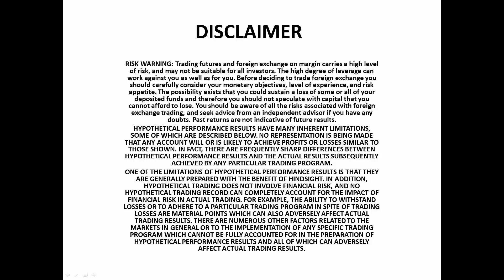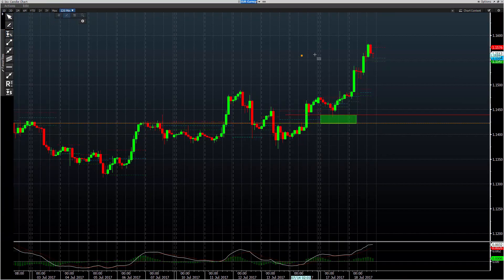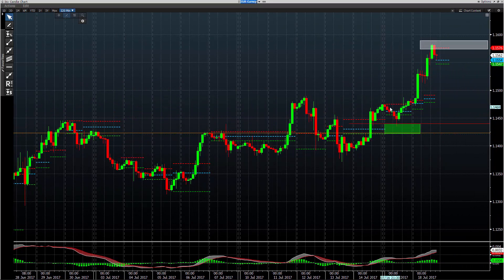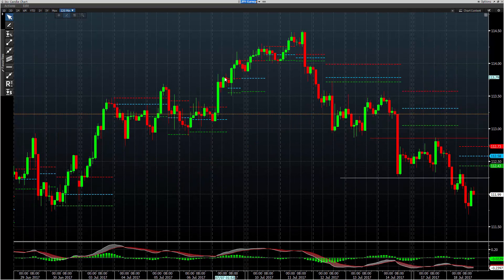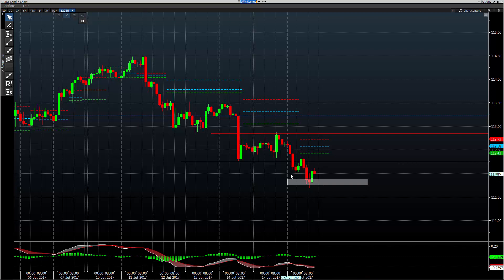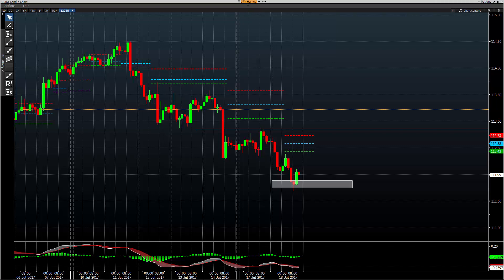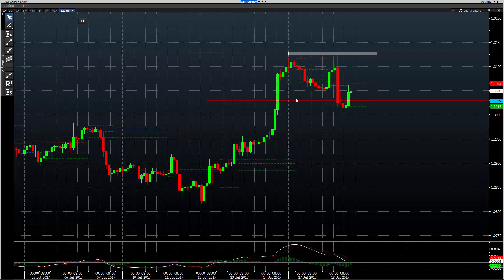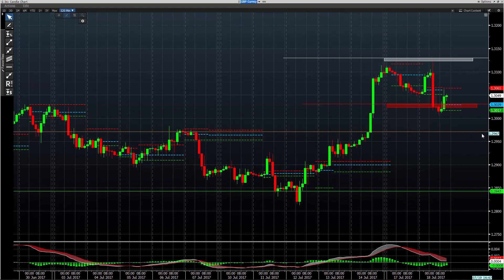FX Levels nailed it again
EURUSD, USDJPY